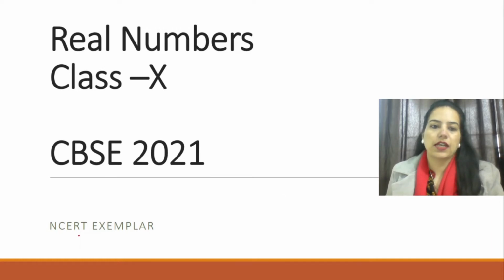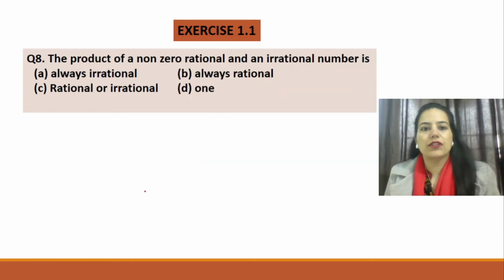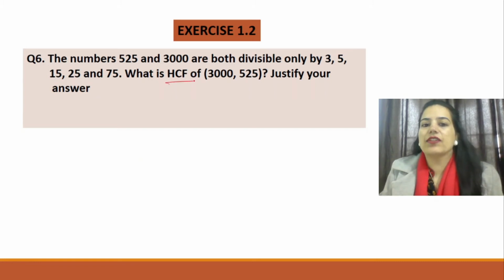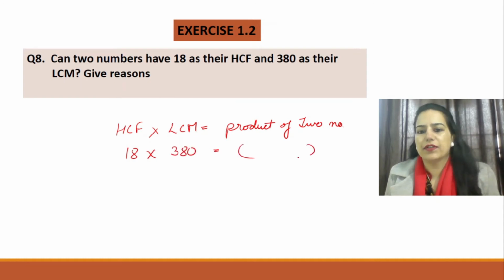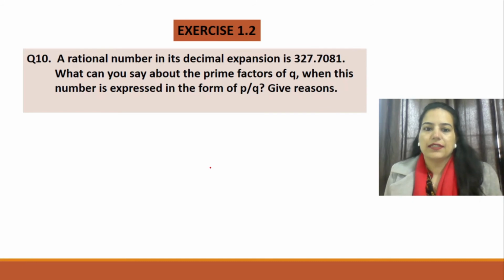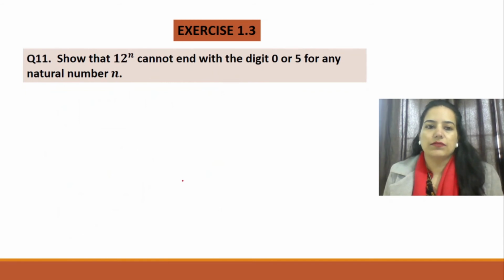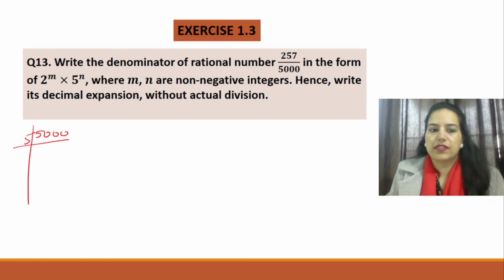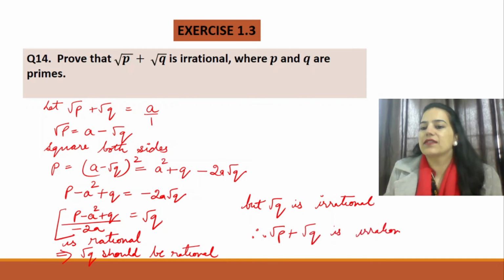Class 10 Real Numbers Exemplar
Advance questions other than NCERT book is from Exemplar book. Questions based in Euclid's division Lemma are not done as they are not the part of the syllabus for 2021.

class x maths NCERT exemplar
Exercise 1.1 Q4 ; Exercise 1.1 Q6 ; Exercise 1.1 Q8; Exercise 1.1 Q10.
Exercise1.3